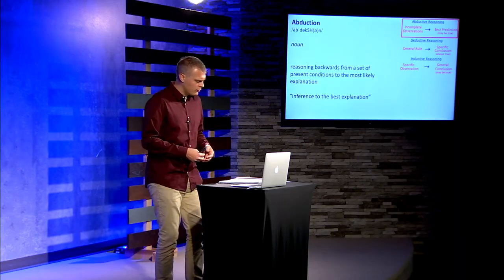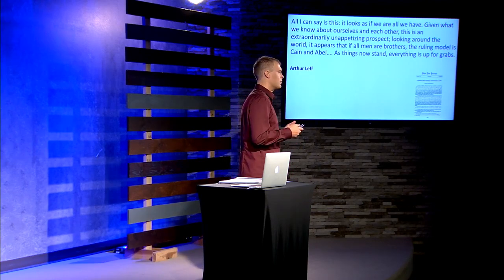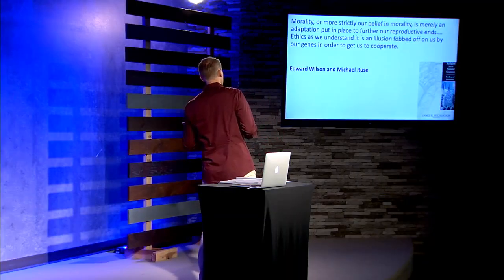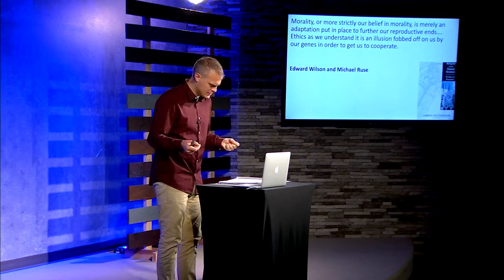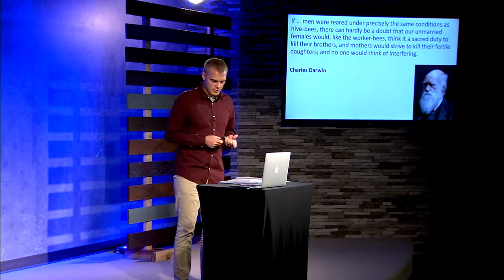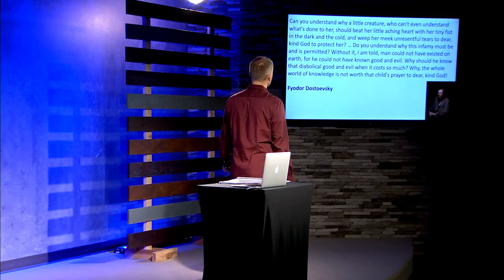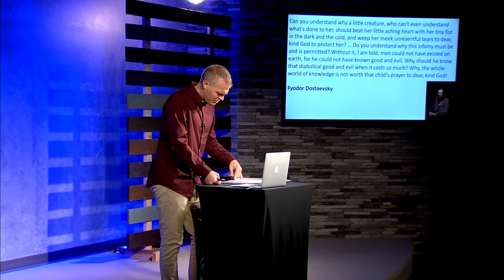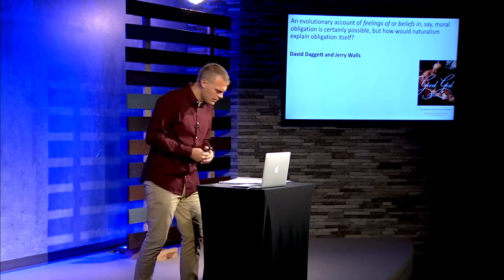The Moral Argument: Why Good Suggests God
This is a lecture I gave on the moral argument for God's existence at Reasons to Believe. Check out the great ministry of RTB

Truth Unites is a mixture of apologetics and theology, with an irenic focus.

Gavin Ortlund (PhD, Fuller Theological Seminary) serves as senior pastor of First Baptist Church of Ojai.

00:00 - Introduction